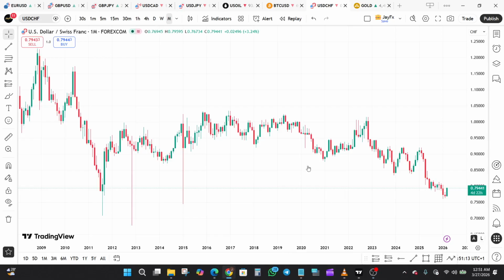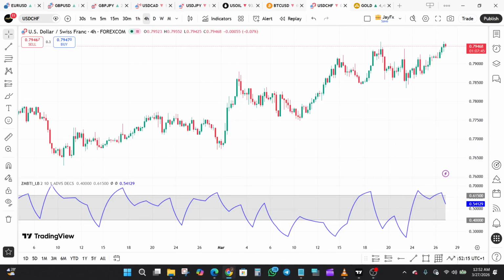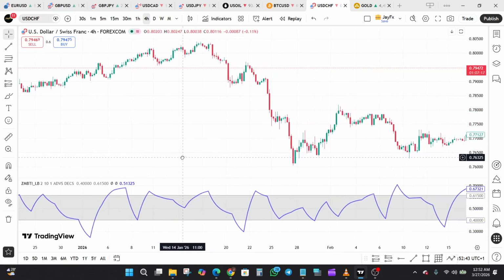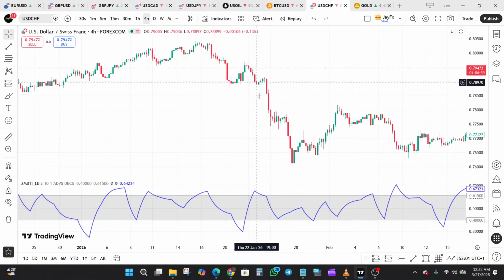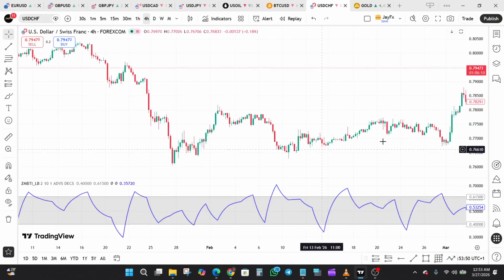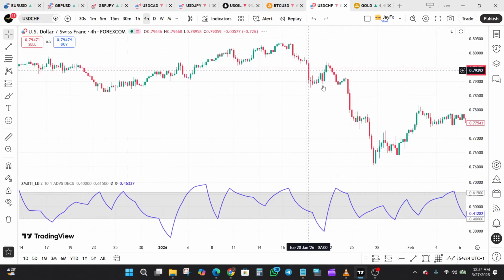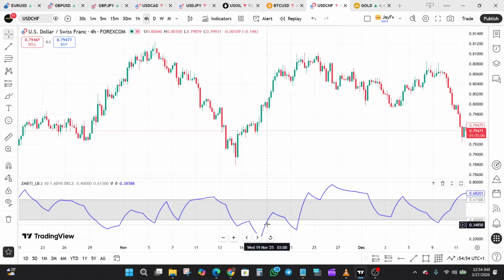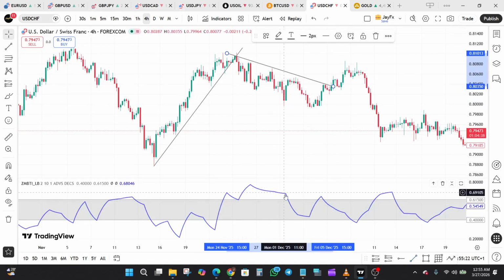Zweig Breadth Thrust Indicator Explained – Momentum Shifts, OverboughtOversold & Trading Strategy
In this video, we break down the Zweig Breadth Thrust Indicator and how it helps traders identify momentum shifts and potential overbought and oversold conditions in the market.

You’ll learn how to add the indicator to your chart and understand how it works. While the indicator includes upper and lower threshold levels, we explain why these levels may sometimes appear slightly delayed and why focusing on momentum direction can be more effective.

We also walk through how to interpret the indicator when it moves down from the upper threshold (suggesting bearish momentum) and when it rises from the lower threshold (indicating bullish momentum). Additionally, we highlight how to use these movements in alignment with the overall trend—looking for buy opportunities in bullish conditions and sell opportunities in bearish conditions.

This indicator is best used as a momentum and confirmation tool alongside other analysis methods such as price action and trend structure.